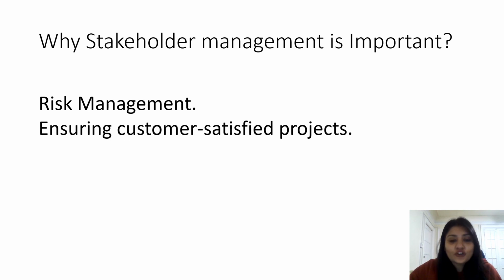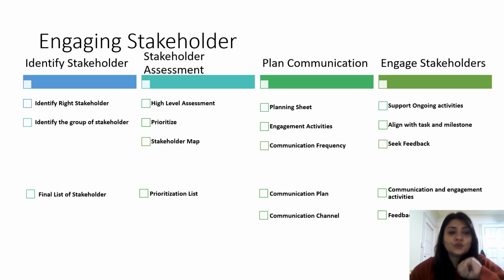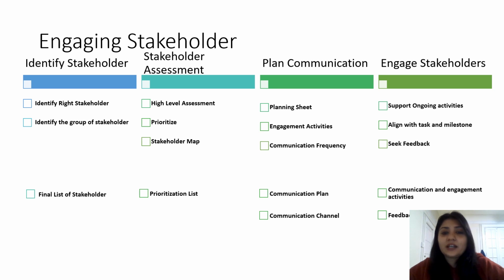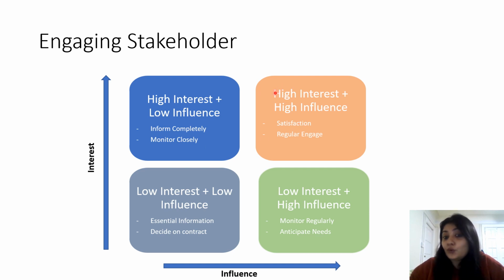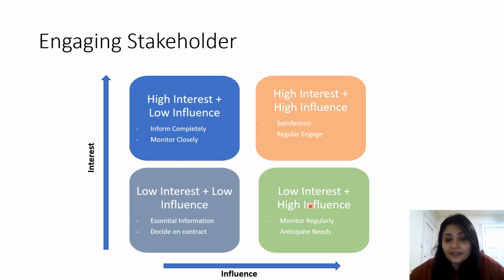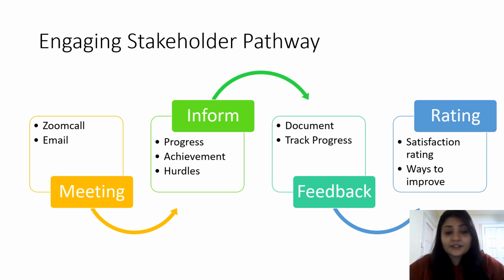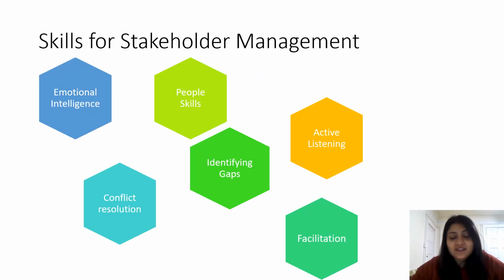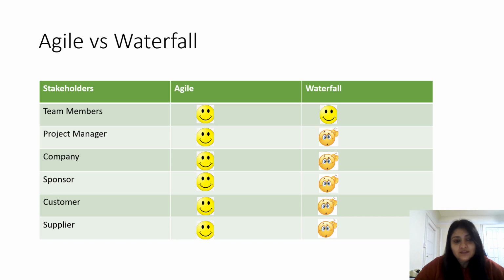Stakeholder management 2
A video by Yada Vabha